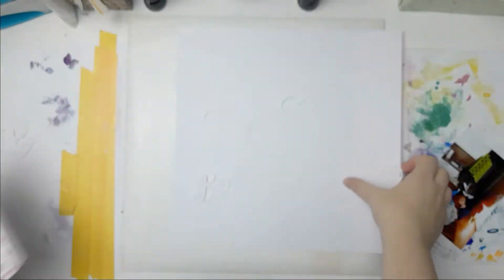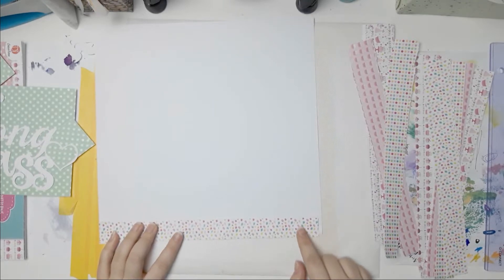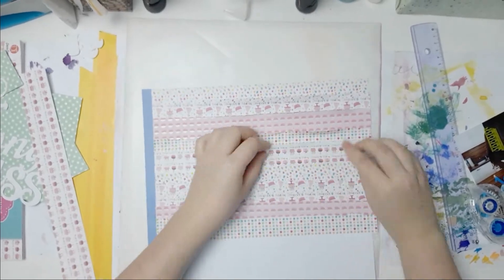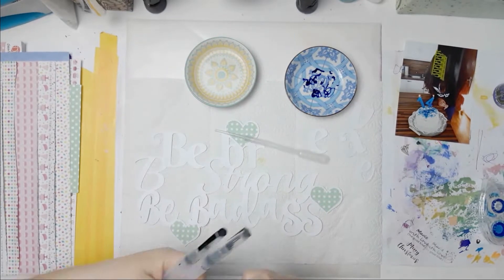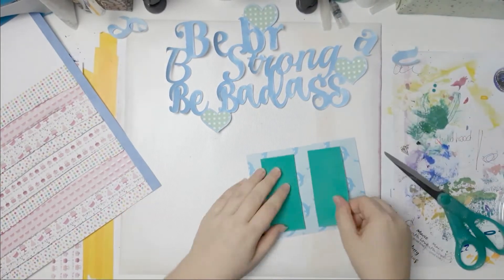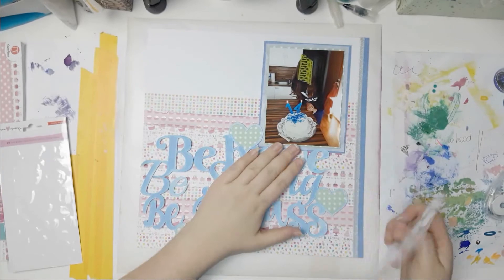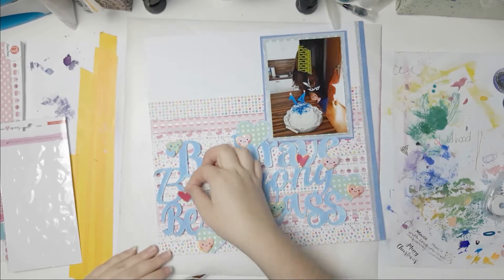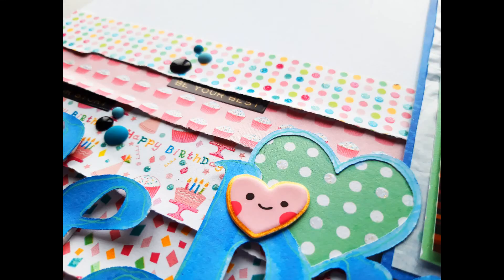12x12 SCRAPBOOK PROCESS #114 || be strong be brave be badass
Hi guys,
I have a 12x12" scrapbook layout process video for you today, I hope you enjoy it!

xo Lisa